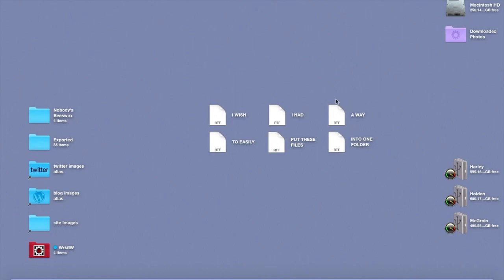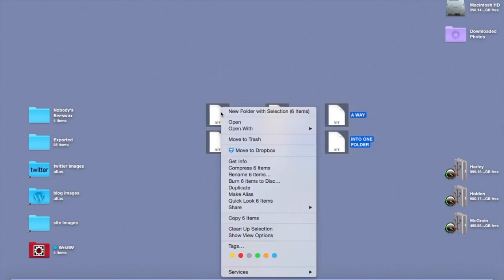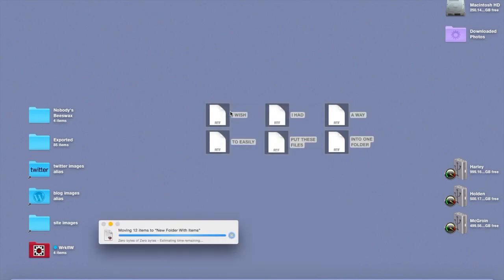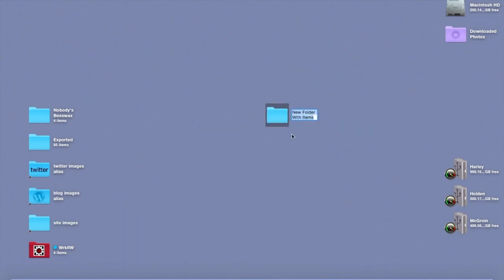Combine Into Folders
Quickly combine several files from your desktop or folder into their own folder with one (right) click!